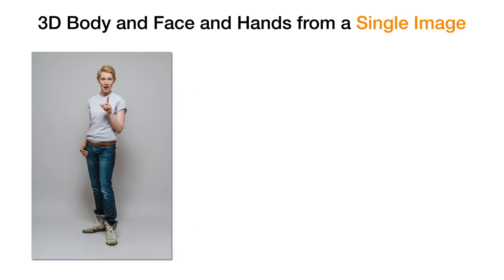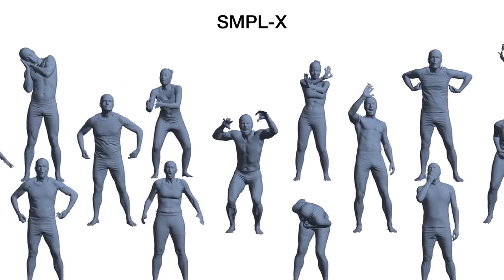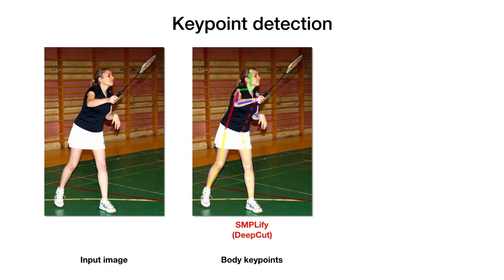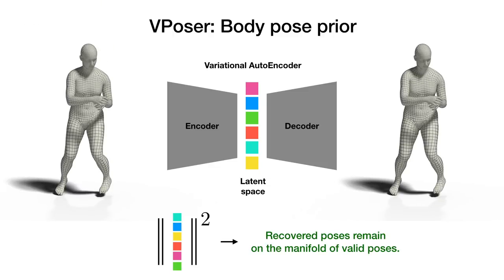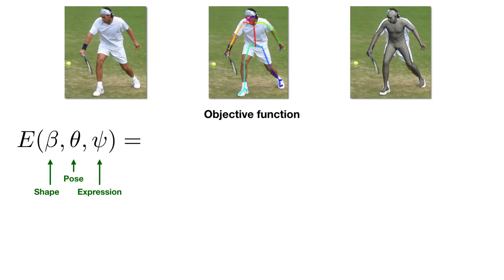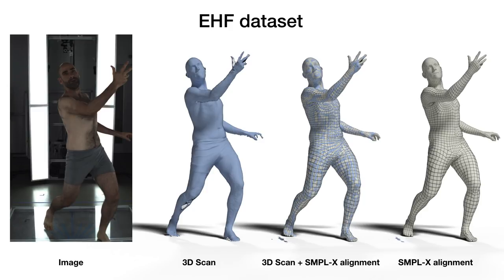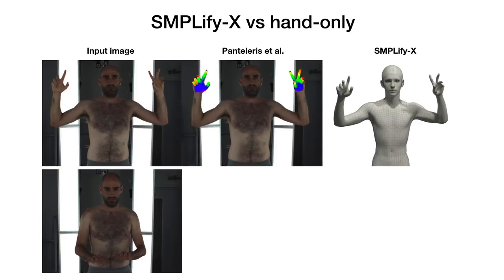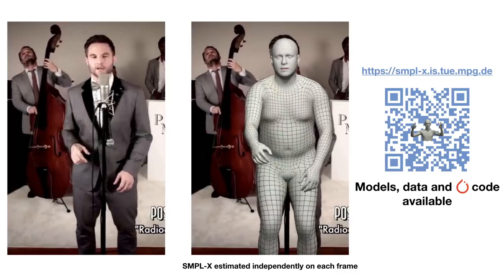Expressive body capture: 3D hands, face, and body from a single image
To facilitate the analysis of human actions, interactions and emotions, we compute a 3D model of human body pose, hand pose, and facial expression from a single monocular image. To achieve this, we use thousands of 3D scans to train a new, unified, 3D model of the human body, SMPL-X, that extends SMPL with fully articulated hands and an expressive face. Learning to regress the parameters of SMPL-X directly from images is challenging without paired images and 3D ground truth. Consequently, we follow the approach of SMPLify, which estimates 2D features and then optimizes model parameters to fit the features. We improve on SMPLify in several significant ways: (1) we detect 2D features corresponding to the face, hands, and feet and fit the full SMPL-X model to these; (2) we train a new neural network pose prior using a large MoCap dataset; (3) we define a new interpenetration penalty that is both fast and accurate; (4) we automatically detect gender and the appropriate body models (male, female, or neutral); (5) our PyTorch implementation achieves a speedup of more than 8x over Chumpy. We use the new method, SMPLify-X, to fit SMPL-X to both controlled images and images in the wild. We evaluate 3D accuracy on a new curated dataset comprising 100 images with pseudo ground-truth. This is a step towards automatic expressive human capture from monocular RGB data.

Citation:
@inproceedings{SMPL-X:2019,
  title = {Expressive Body Capture: 3D Hands, Face, and Body from a Single Image},
  author = {Pavlakos, Georgios and Choutas, Vasileios and Ghorbani, Nima and Bolkart, Timo and Osman, Ahmed A. A. and Tzionas, Dimitrios and Black, Michael J.},
  booktitle = {Proceedings IEEE Conf. on Computer Vision and Pattern Recognition (CVPR)},
  year = {2019}